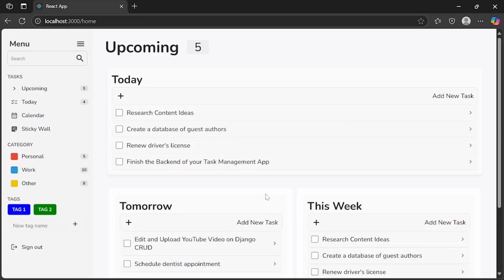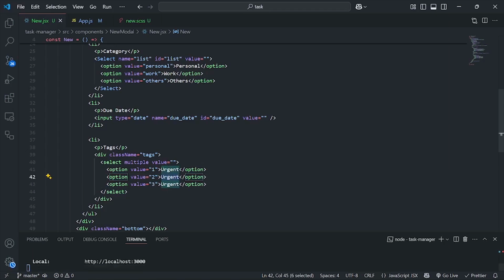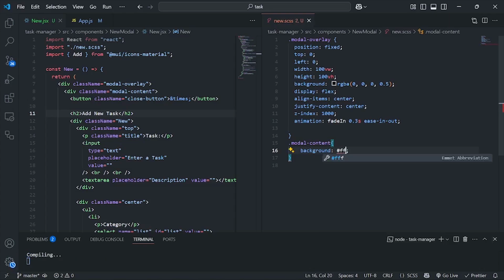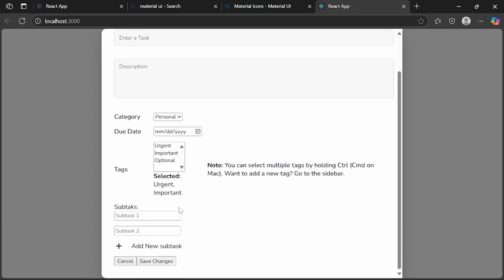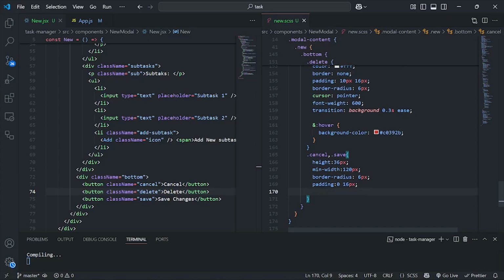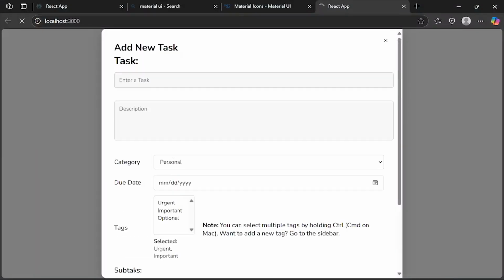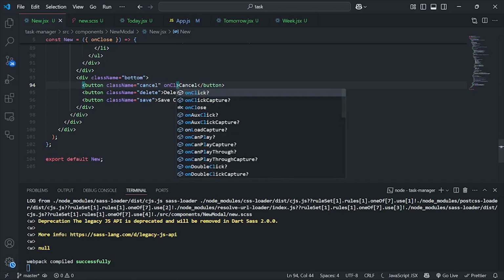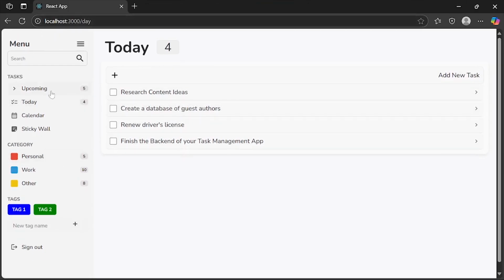Build a Productivity App with React & Django – Part 1B: Popup Modal & Today Page UI (Task Manager)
🚀 Welcome to Part 1B of our full Productivity App series using React & Django!

In this video, we continue designing the frontend of our task manager by:
✅ Building a custom popup modal from scratch
✅ Creating and styling the “Today” task page
✅ Improving the overall UI experience with clean component structure

🎯 By the end of this episode, you’ll have:
- A fully functional popup modal for task input
- A responsive “Today” page UI layout
- Modular React components ready for backend integration

💡 Next Up:
→ Part 2: Django Backend Development
→ Part 3: Connecting React with Django